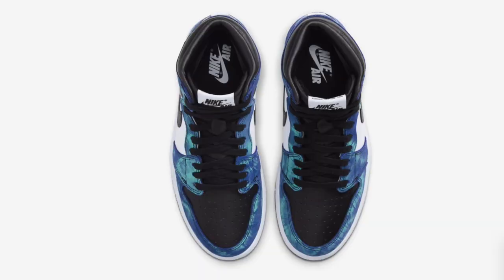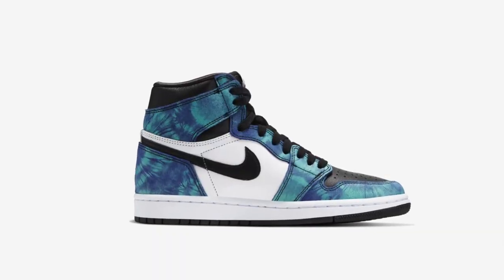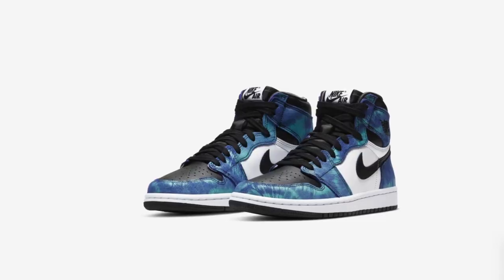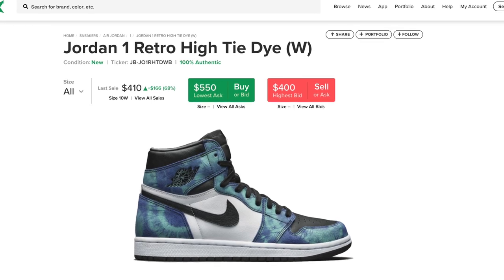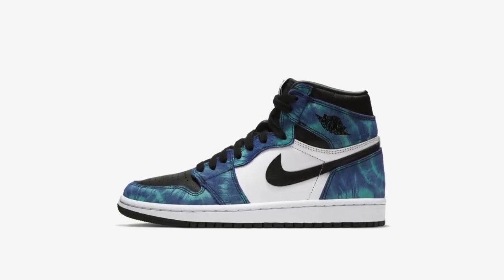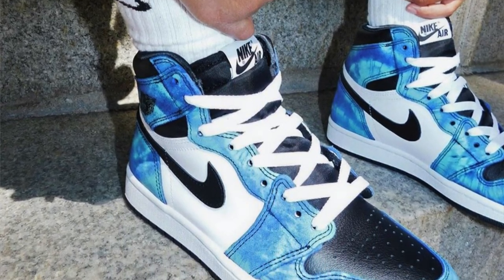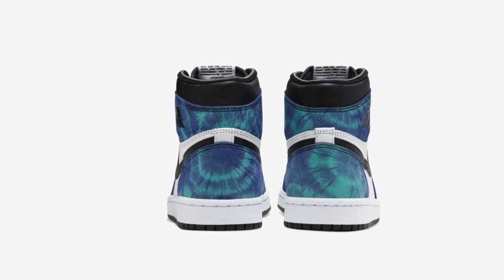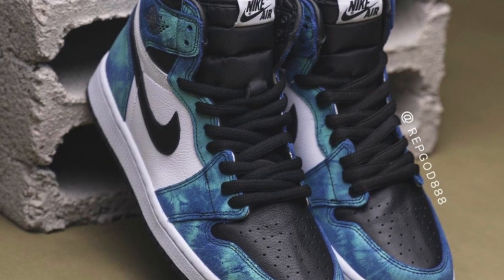TIE DYE NIKE AIR JORDAN 1(COP OR DROP) + RESELL PREDICTION!!!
FREE DISCORD COOK GROUP SPOTS LIMITED!!